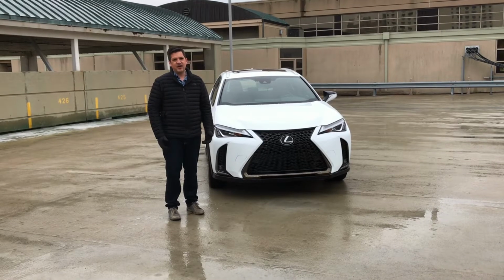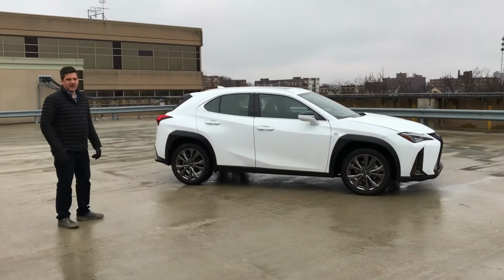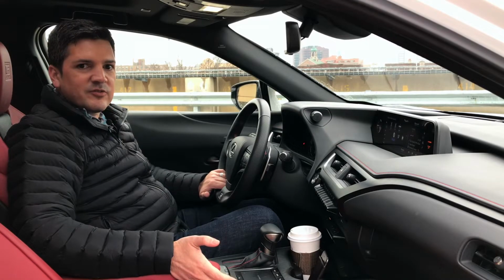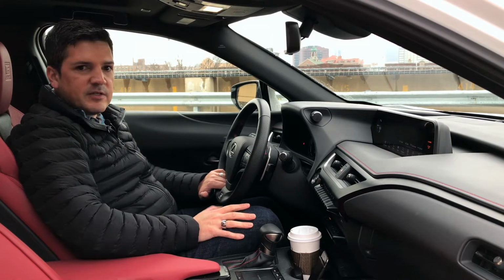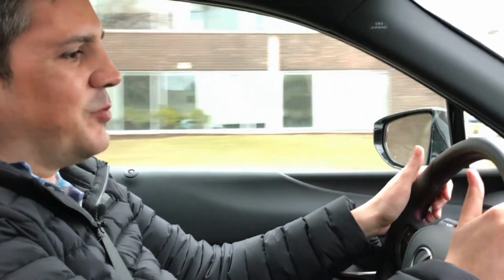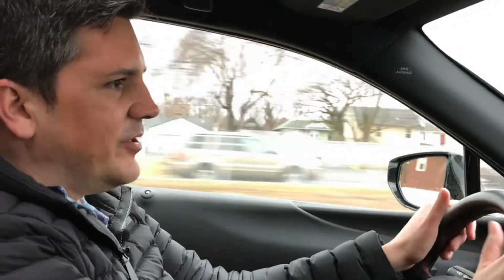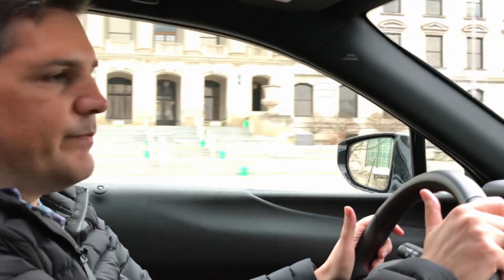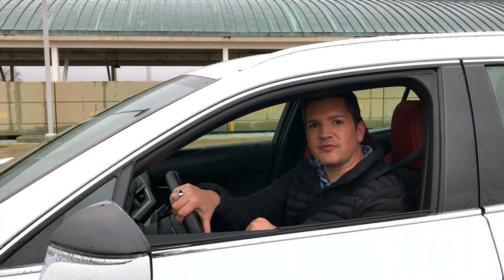2019 Lexus UX | Complete Review | with Casey Williams